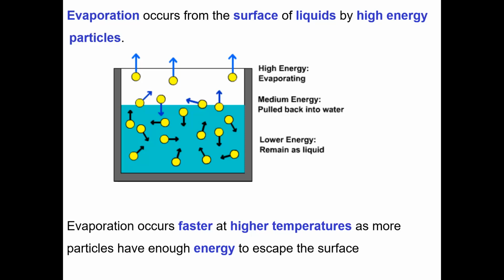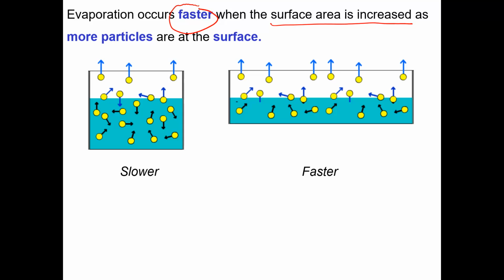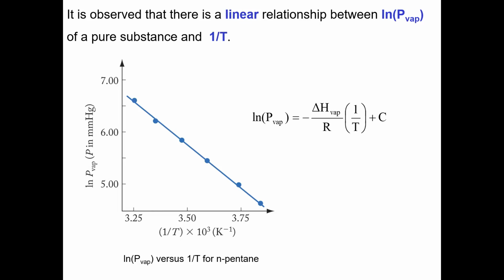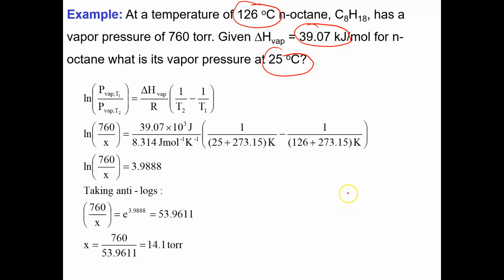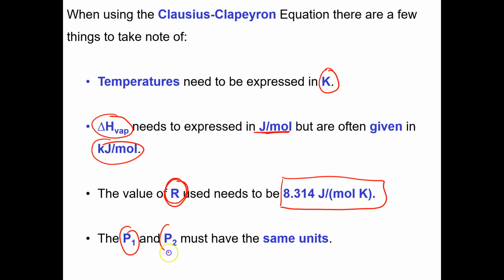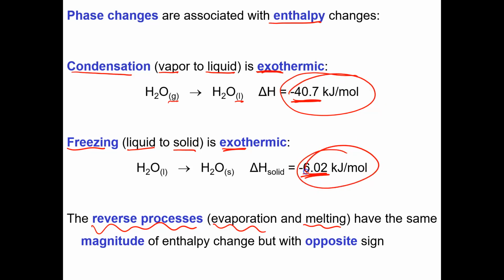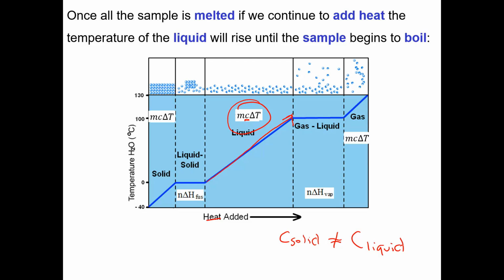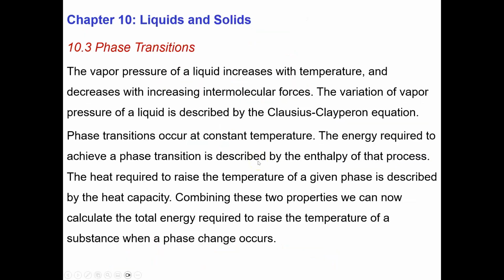Chem 162 Section 10.3